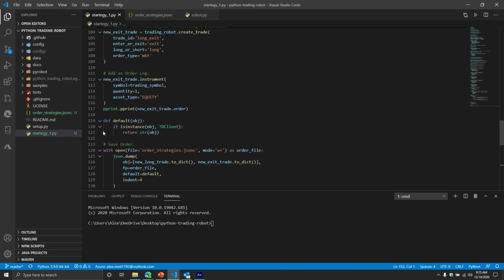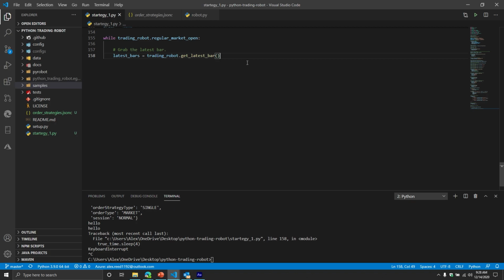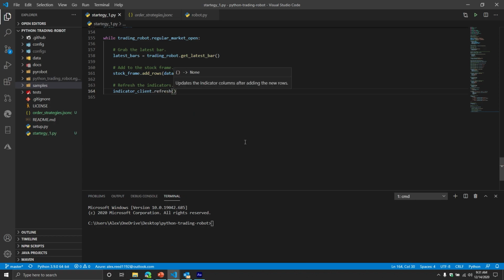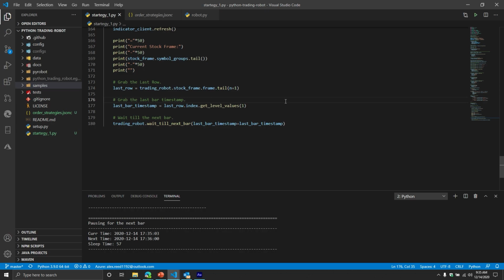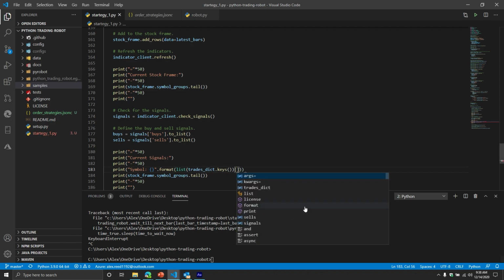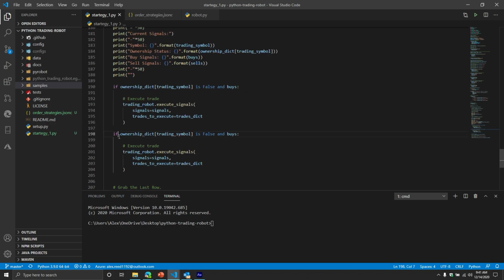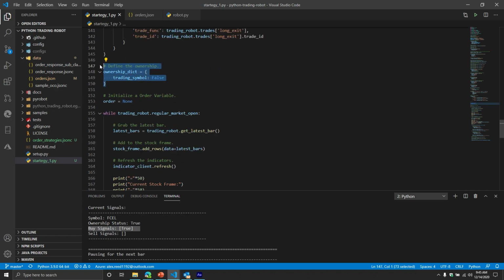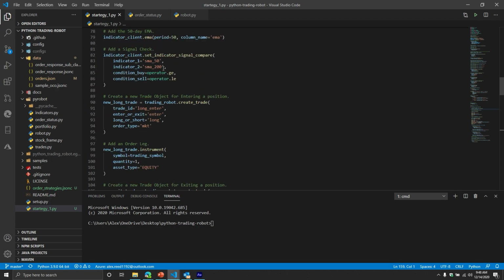Automated Trading in Python | Pt. 5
Alright in the final video of the series, we are now going to build the main loop that will check our signals and based on that take any trades that need to be taken. Additionally, we will cover some of the data challenges that exist with the TD API.

Chapters:
00:00 - Introduction
01:40 - Defining the Main Loop
04:10 - Grabbing the latest bar
07:00 - Adding to the Stock Frame
11:00 - Waiting till the Next Bar
13:00 - Defining Buy & Sell Signal Action
19:00 - Seeing the Output
23:30 - Closing Statements